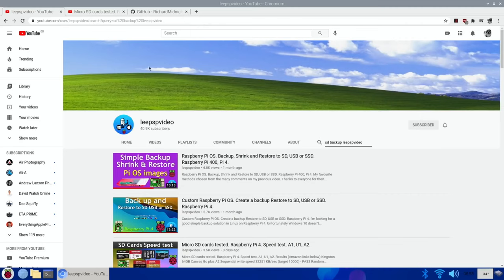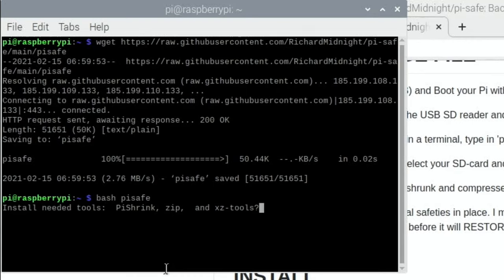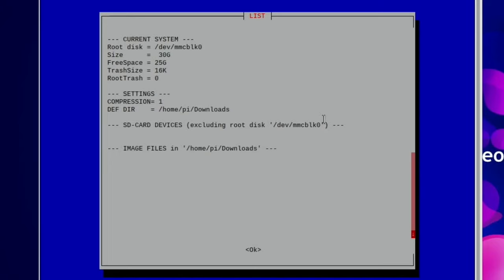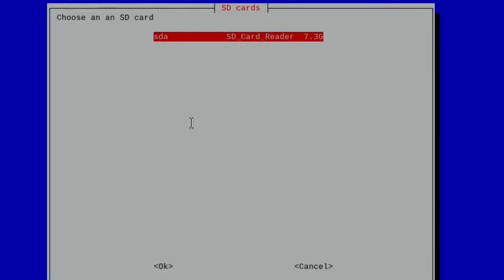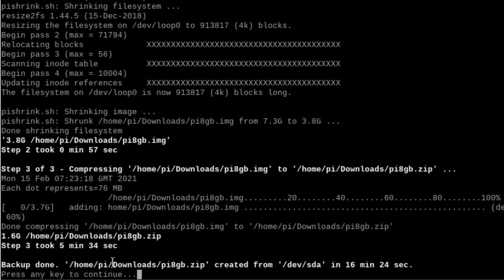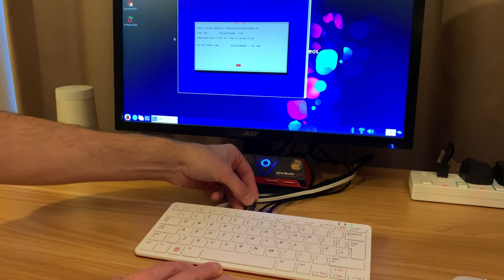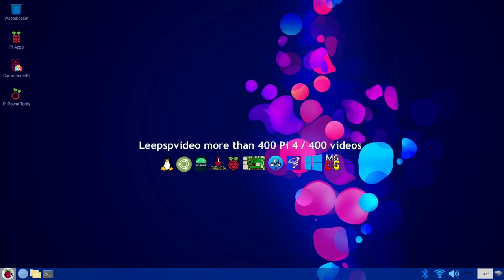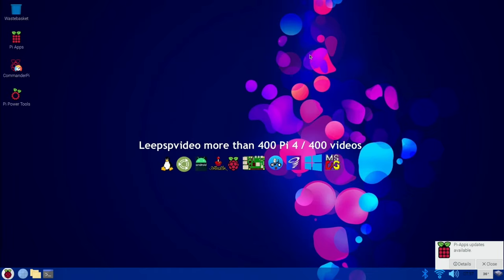Pi-Safe. Raspberry Pi 4 / Pi 400. Backup, Shrink and Restore SD cards and USB devices.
A very simple solution to backup, shrink, compress and Restore a Raspberry Pi Operating system

Thanks to Richard Reed for creating Pi-Safe

YouTube often deletes web links in comments so I didn’t see the link.

64GB Samsung USB stick
Magix Evo 32GB

My videos

Resizing expanding a Partition with Gparted. Raspberry Pi 4. Custom builds Retropie & more

Raspberry Pi OS. Backup, Shrink and Restore to SD, USB or SSD. Raspberry Pi 400, Pi 4.

Custom Raspberry Pi OS. Create a backup Restore to SD, USB or SSD. Raspberry Pi 4.